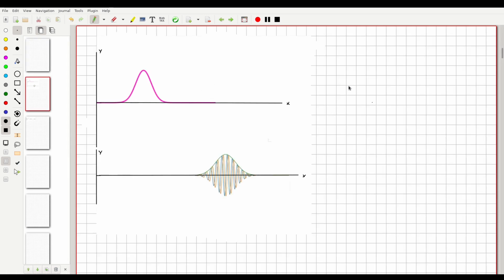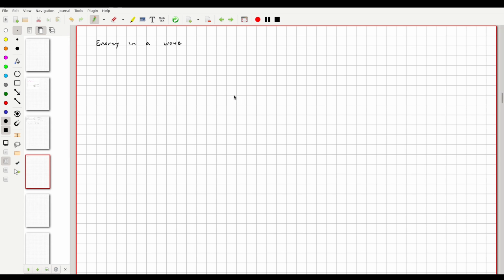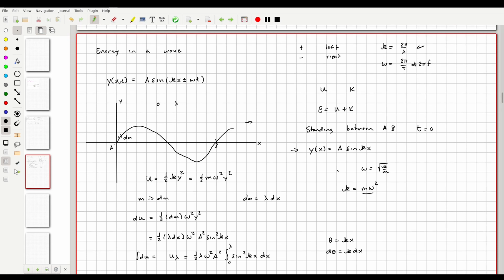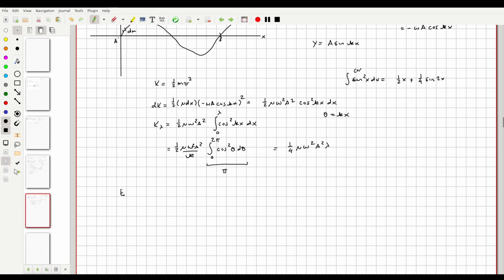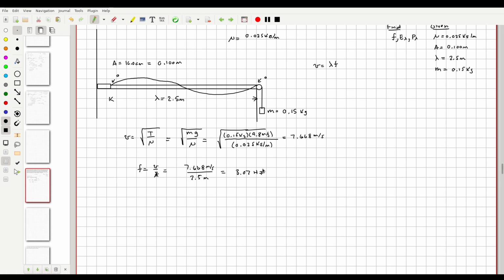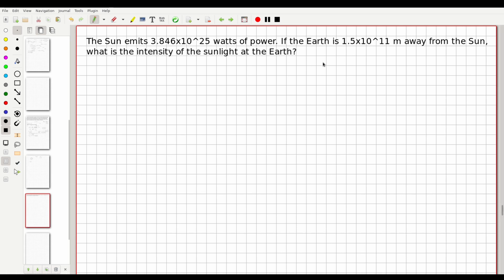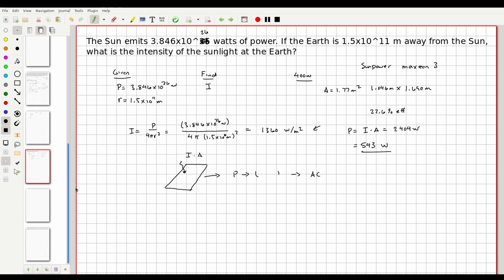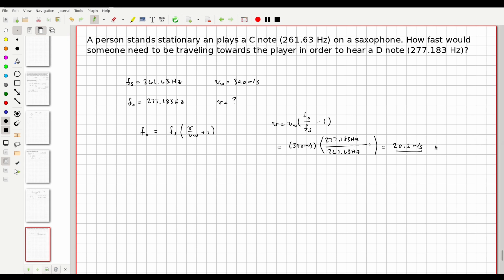University Physics II, Lecture 1 Part 3